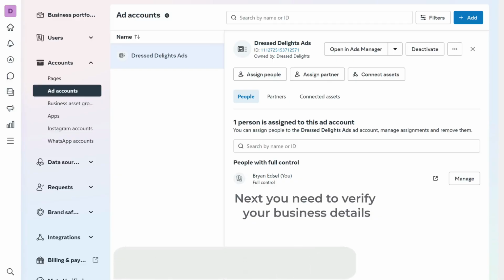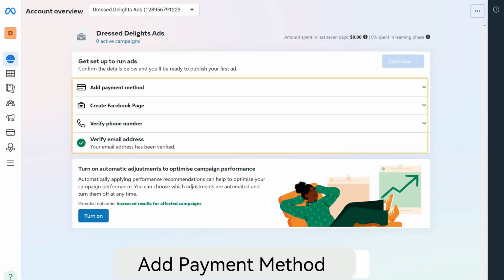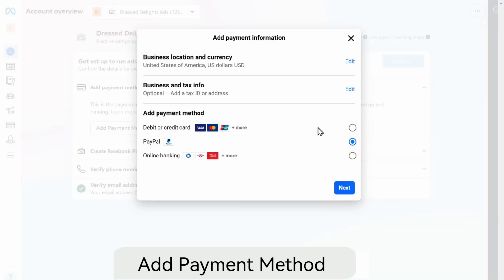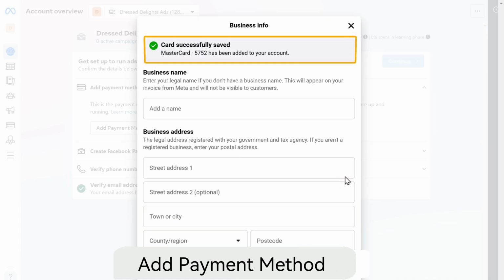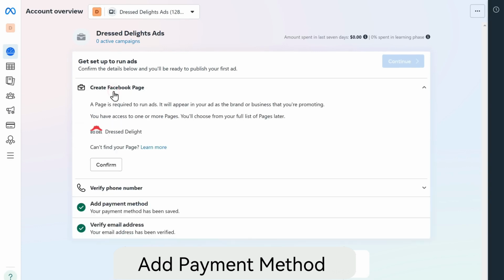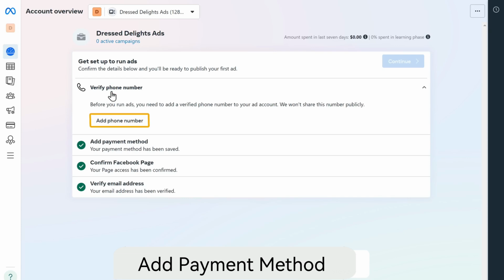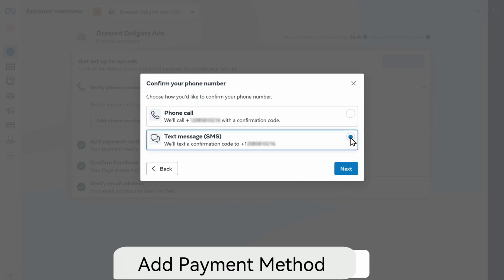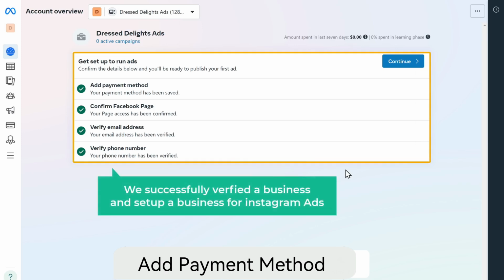How to Add Payment Method on Facebook Ad Account in 2026 (Latest Guide)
How to add payment method on Facebook Ad Account in 2025 is a question every beginner and advertiser asks when starting with Facebook ads. In this video, I will walk you through a simple, step-by-step tutorial showing you exactly how to add your payment method to your Facebook Ad Account without facing errors or restrictions. Whether you’re adding a debit card, credit card, PayPal, or other supported methods, this video covers everything you need to know. If you’re struggling with “Payment method not working” or “Unable to add payment method,” don’t worry — I’ll also share the latest fixes and tips to solve those problems. Watch until the end to learn the easiest way to set up your payment method, avoid mistakes, and get your ads running smoothly. This guide is updated for 2025 to make sure you don’t waste time on outdated steps.